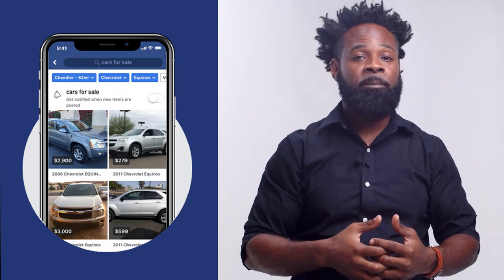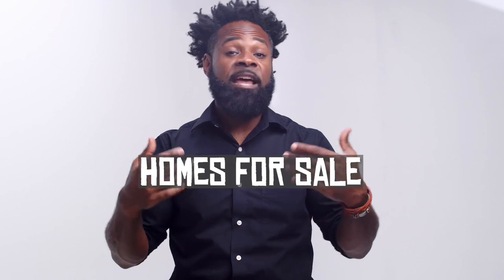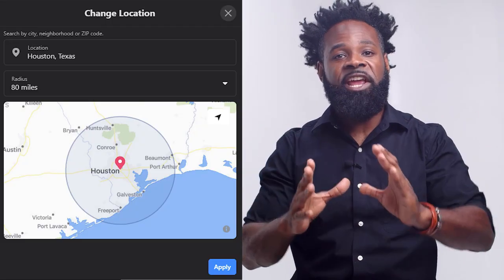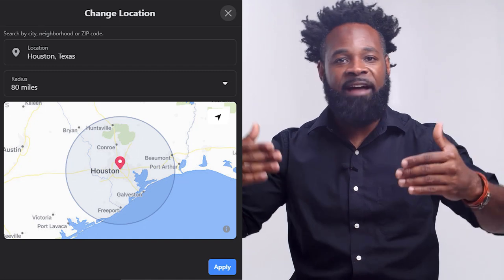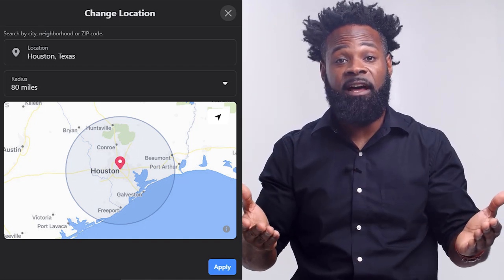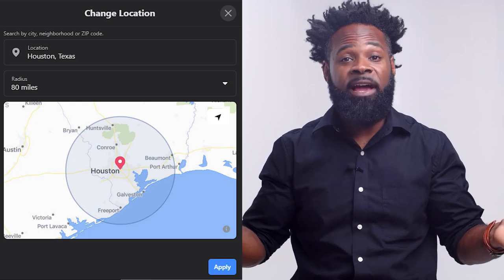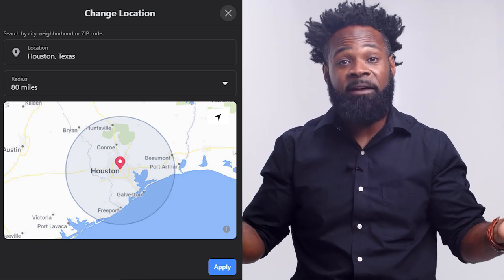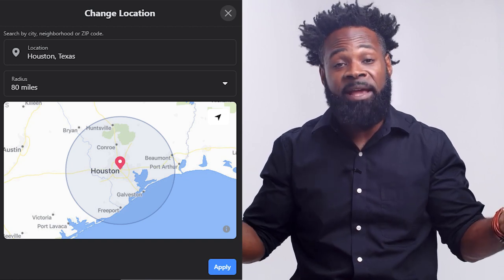How to START Wholesaling MOBILE HOMES with $1000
My channel is a digital mobile home investing training school for anyone looking to become a mobile home investor. Discover why more and more investors are wanting to know the secret behind flipping mobile homes.

SIGN UP FOR THE ONLINE TRAINING HERE!!
Sign up for my FREE Training: HOW I USE MOBILE HOMES TO MAKE $10k PER MONTH

Want a profitable buyers list today?? Take the "TEST YOUR MARKET" Free Training!!
Sign up for free Test Your Market Training: Build a buyer's list of EAGER BUYERS within the next 24 HOURS!